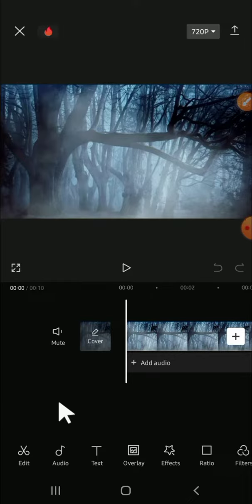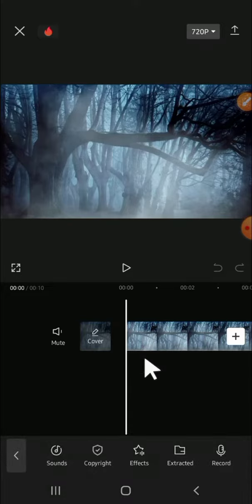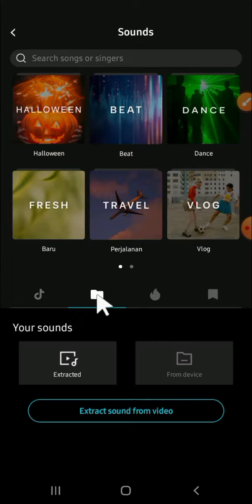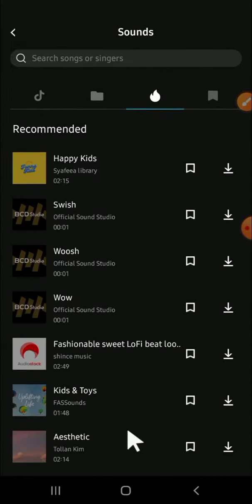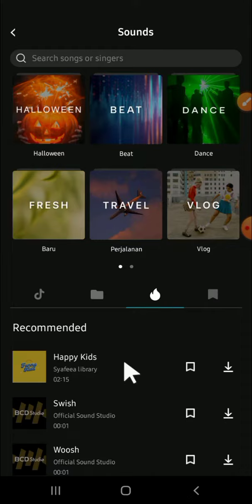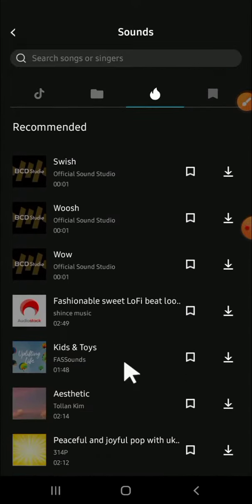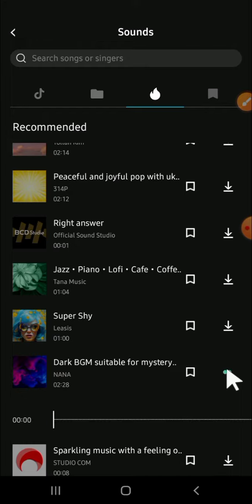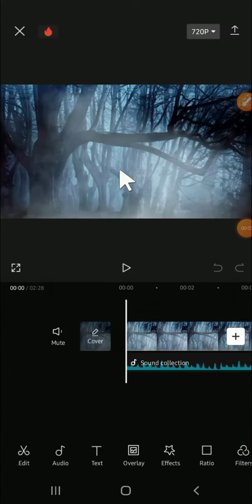How to Get Songs on Capcut Android Mobile Phone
Create a stunning video by adding a song or music background! In this tutorial, we're going to learn how we can easily get songs on CapCut. Let's get started!